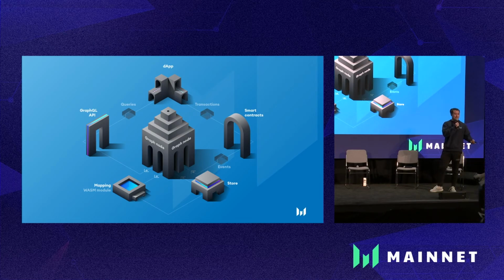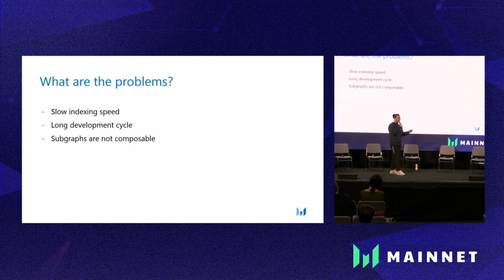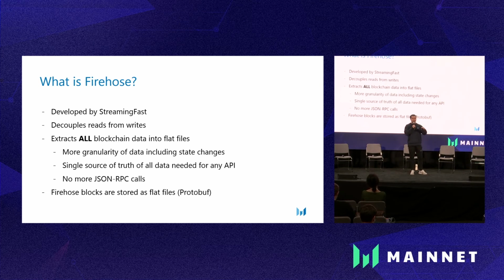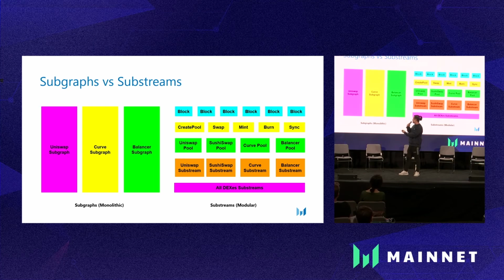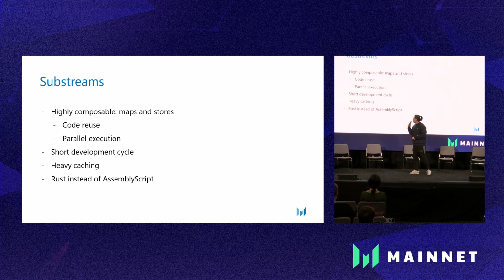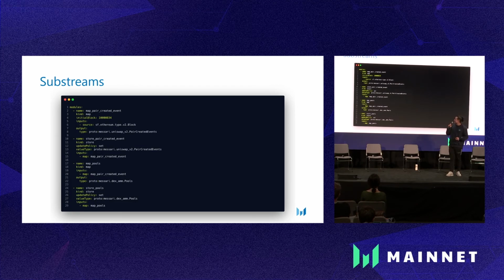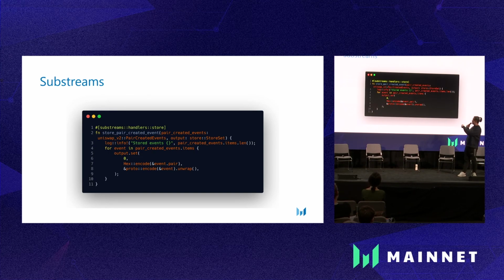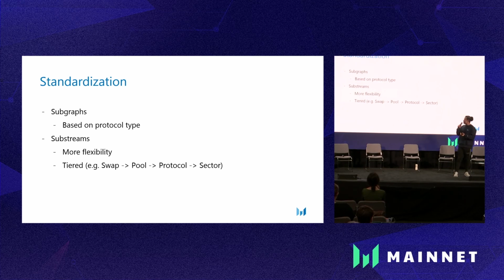Drinking From the Firehose: A Dev Workshop on The Graph's Indexing System - Messari Mainnet 2022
Learn more about Firehose and Substreams, latest developments in The Graph's tech stack that'll significantly improve subgraph's indexing performance, as well as improve developer experience in general.

Vincent Wen, Engineering Manager at Messari

Looking for Mainnet 2022 videos? Check out our Mainnet 2022 - Programming Replay playlist via the link below where you can find talks from the most innovative operators in space on crypto infrastructure, layer 1's, layer 2's, crypto policy & regulation, DeFi, web3 development, and so much more.

Learn more about how Messari can help you level up your crypto asset game with the industry’s top research, data, and tools by visiting